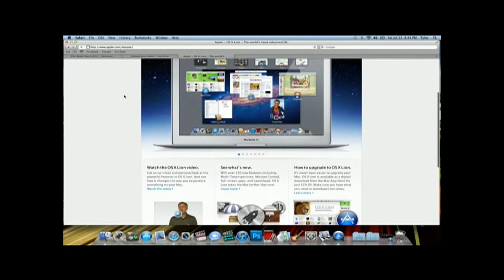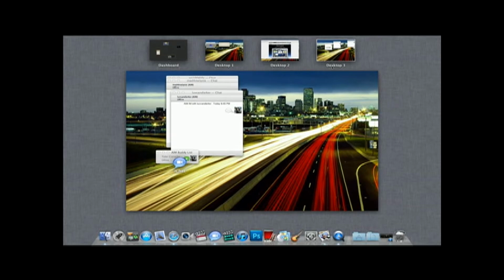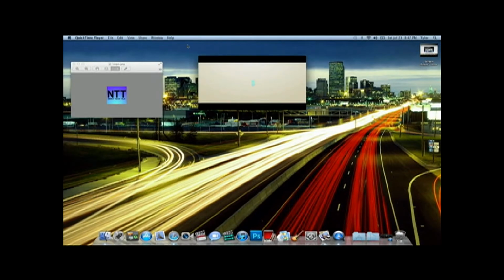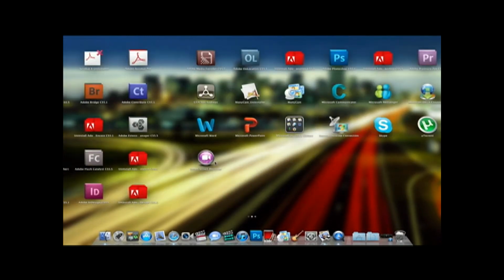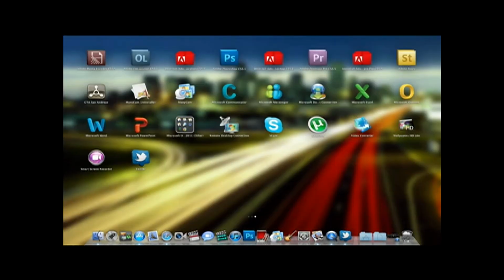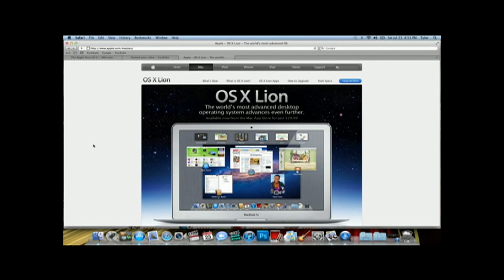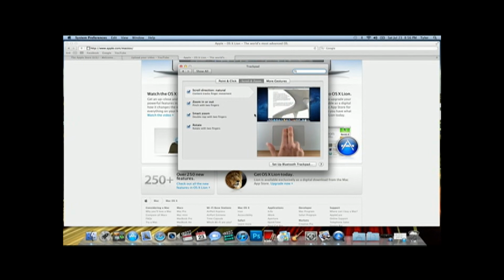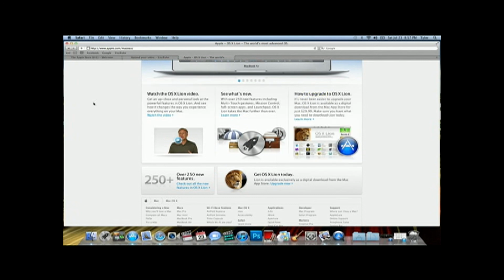OS X Lion: Features & Review [Part I]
A demonstration of the main new features of Apples newest OS, Lion.
Ask Us Anything! Answer Guaranteed